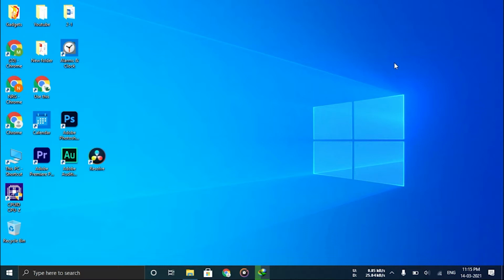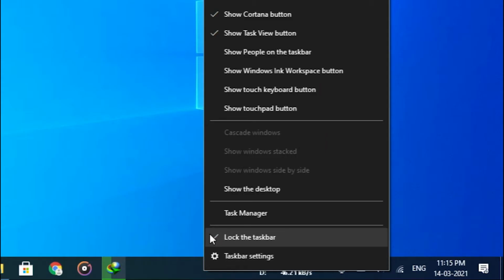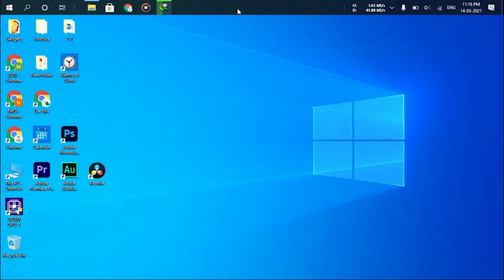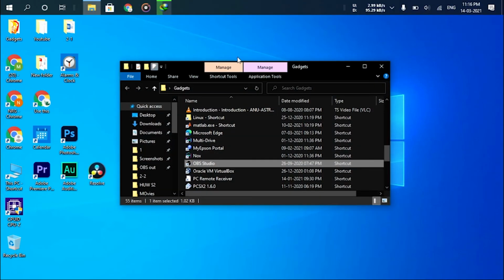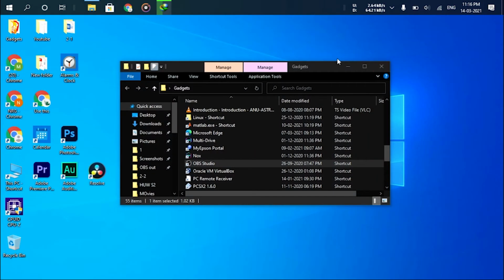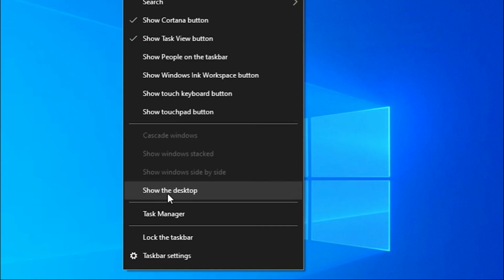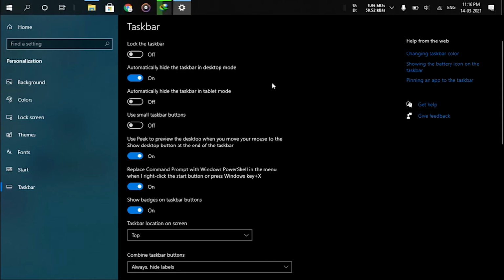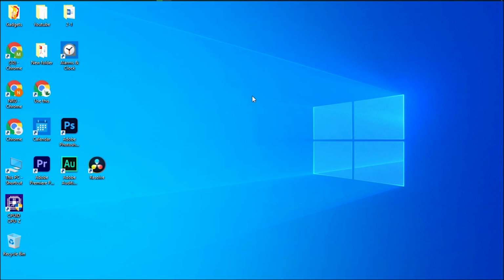How to change, Move the Task Bar position on Desktop Windows 10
move, location, settings, change, position, screen, desktop, monitor, windows, windows 10
windows, desktop, taskbar, how to center taskbar icons, how to make windows look better, make windows look better, best windows software, best windows free software, modern desktop look, give your desktop a new look, customize windows, customize the desktop, windows 10, make windows look like Linux, windows customization, best desktop, how to edit desktop, windows widgets